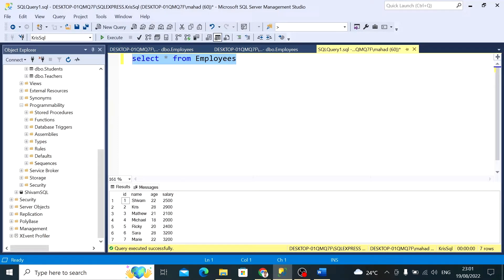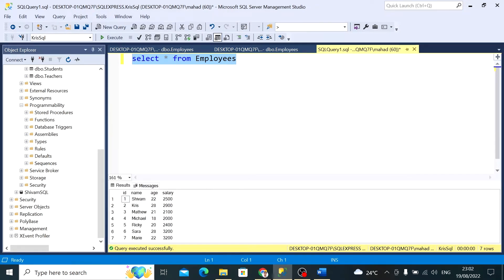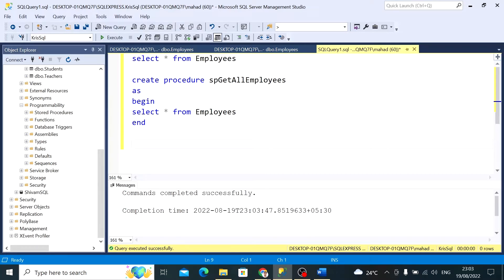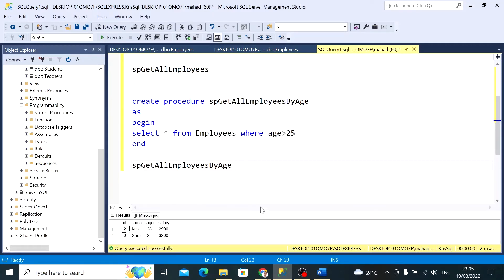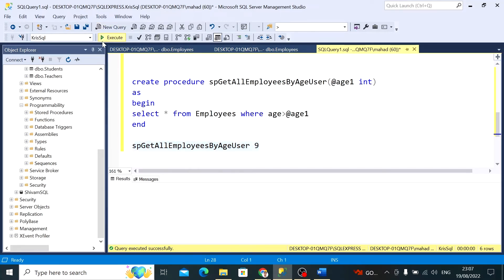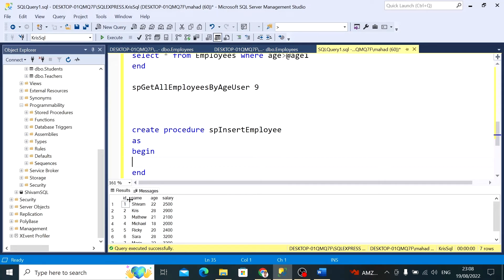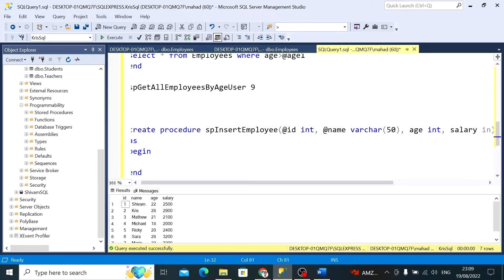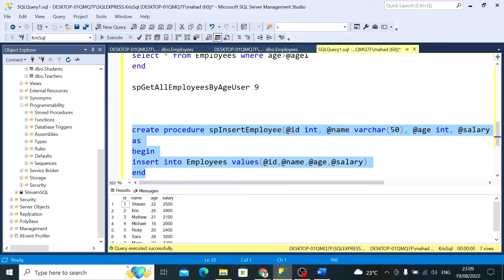SQL Stored Procedures: With and Without Parameters in Just 10 Minutes!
Learn SQL Stored Procedures: Complete Guide for Beginners  2026

In this video, you'll learn everything about SQL Stored Procedures, including:
✅ What are SQL Stored Procedures?
✅ How to create and use them efficiently.
✅ Examples of Stored Procedures with and without parameters.

 What is a Stored Procedure in SQL?
A stored procedure is a reusable, precompiled block of SQL code that simplifies database tasks. Instead of writing the same query repeatedly, save it as a stored procedure and call it whenever you need it.
📌 Key Benefits of Stored Procedures:
- Save time with reusable SQL code.
- Improve performance with precompiled execution.
- Accept parameters to execute dynamic queries based on input values.

🚀 Ready to streamline your database operations? Watch the video and transform your SQL skills today!